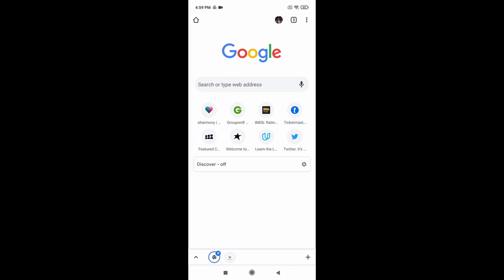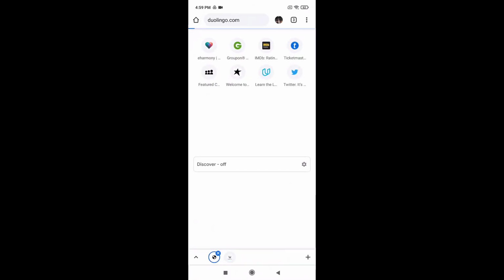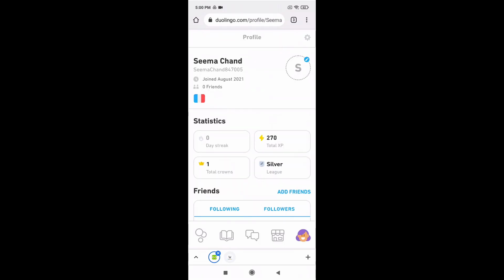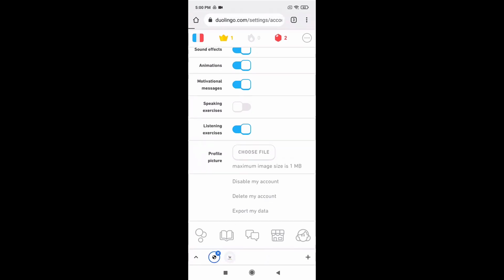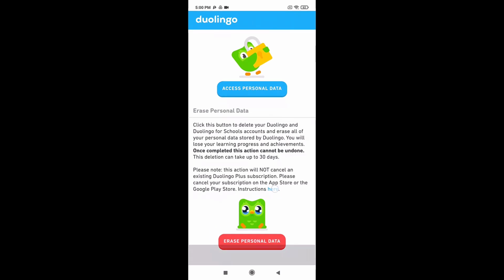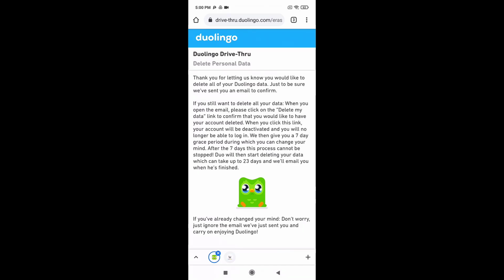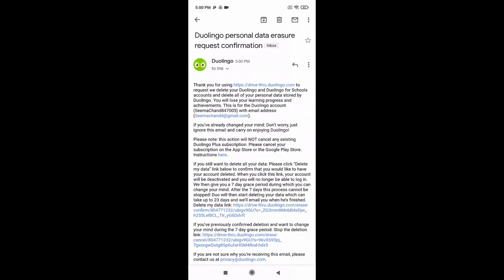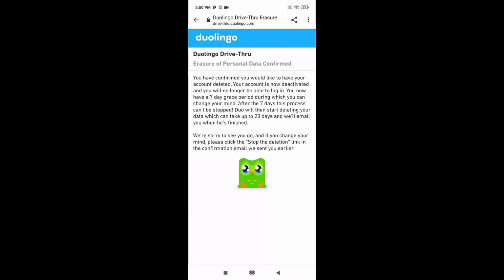How To Delete Duolingo Account | Step by Step Tutorial | 2021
This quick video will guide you to delete your Duolingo account.